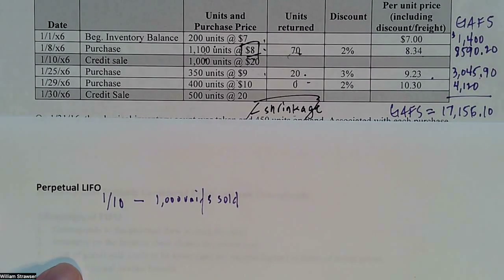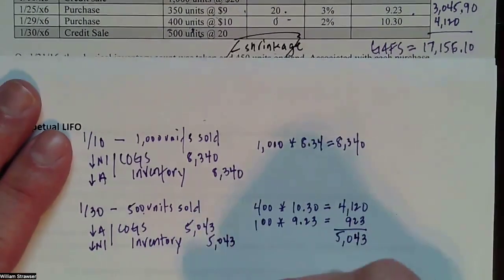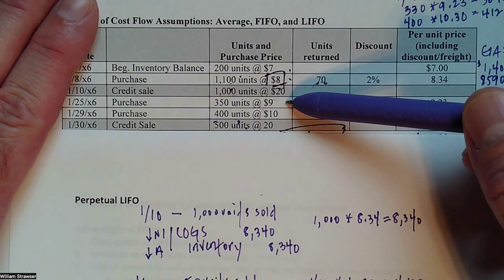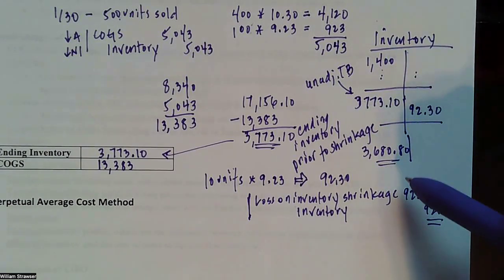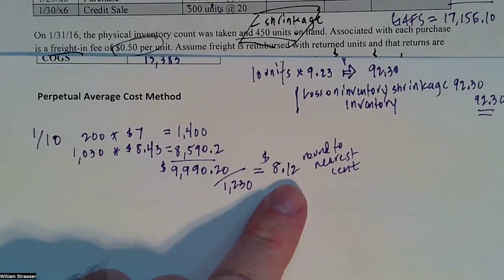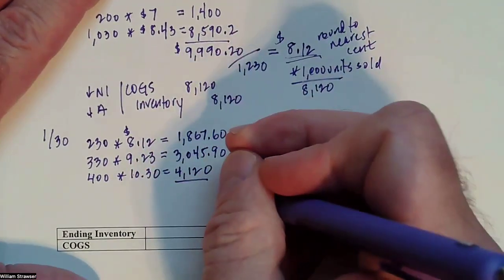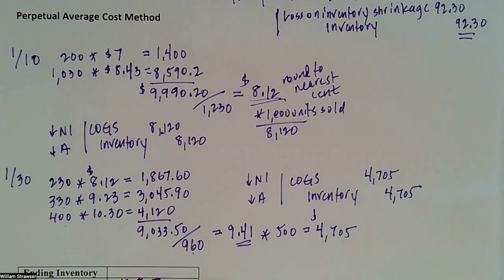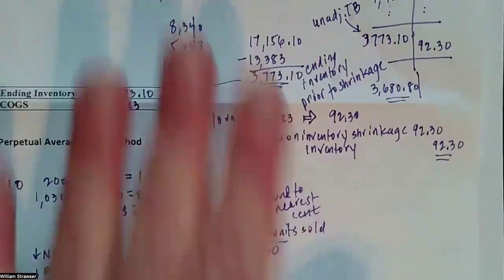ACCT 3313 - Chapter 8, Part 3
Calculating COGS and Inventory under cost flow assumptions.